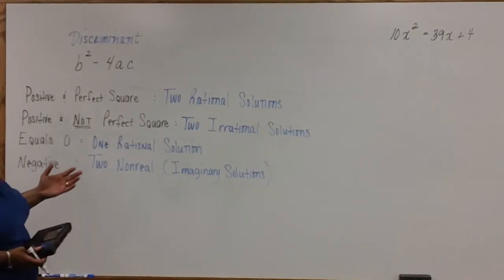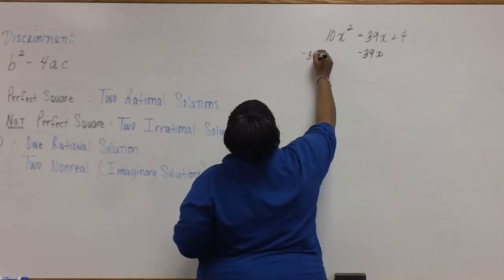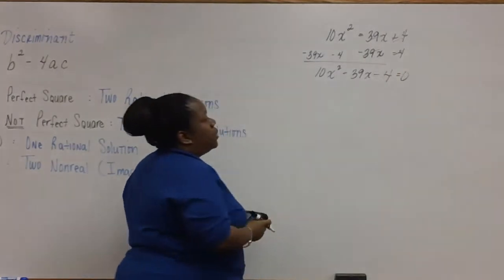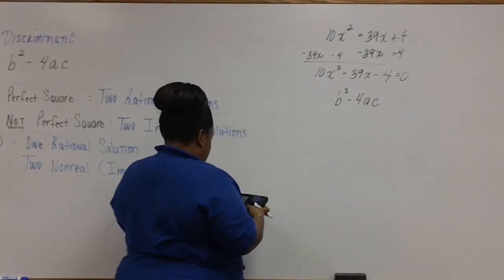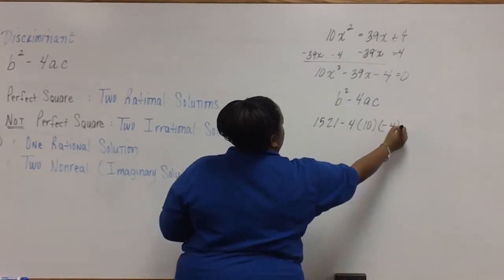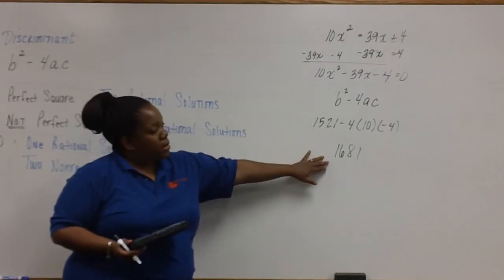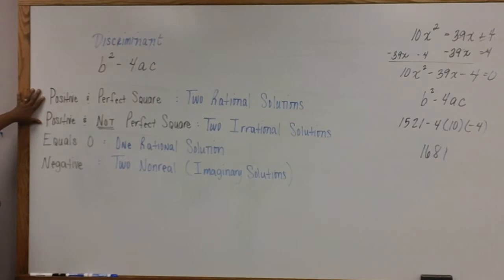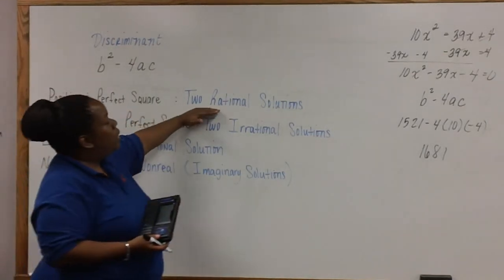Sec 10.3 Problem 12.MP4